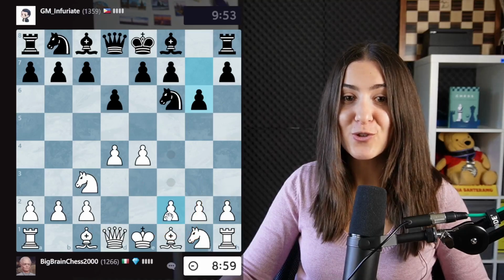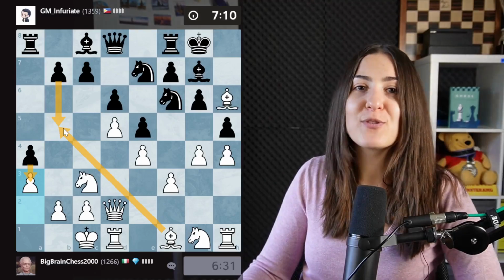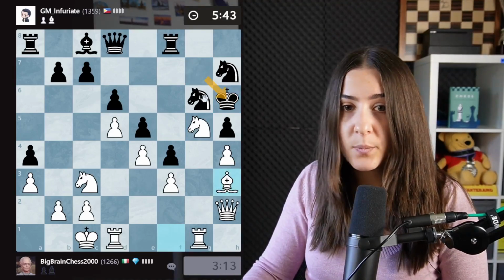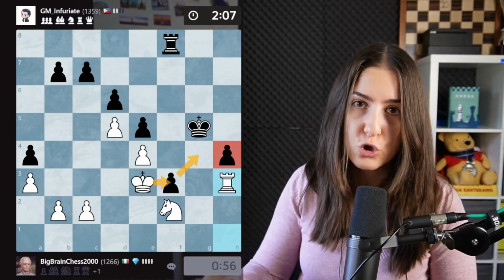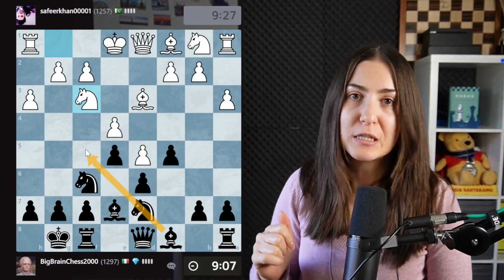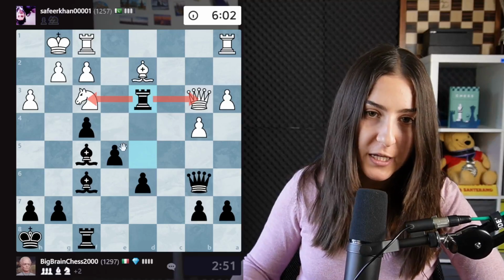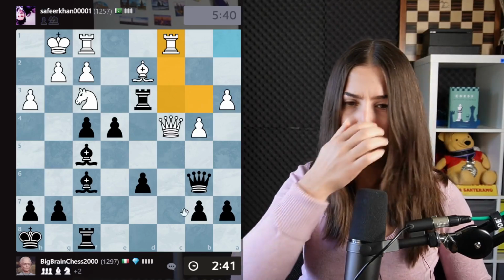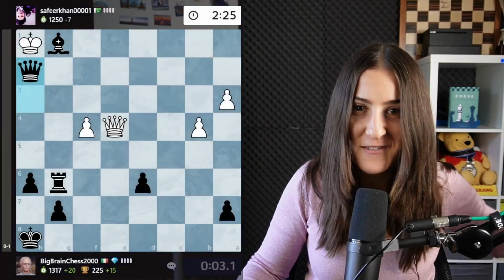I Try To Reach 2000 ELO By New Year - Day 4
It’s day 4. I’m trying to raise my chess rating to 2000 ELO by New Year (2024!).

RULE 1: Only Rapid Games.
RULE 2: I have to explain every single move I play.
RULE 3: If I lose a game, there will be a punishment for the next game.

This speedrun is authorized on chess.com. The ELO points will be refunded.

0:00 Intro
0:09 Game 1: ATTACK THE KING
16:43 Game 2: My Favorite Opening vs 1.d4